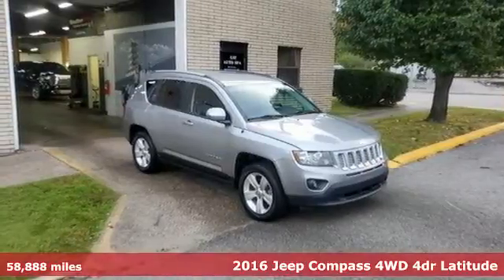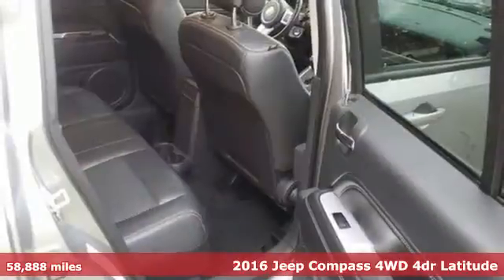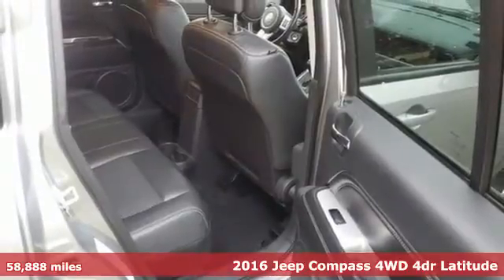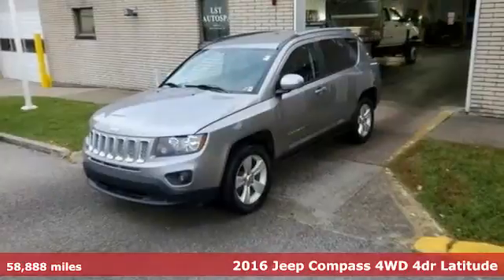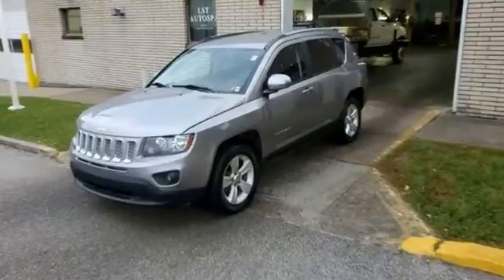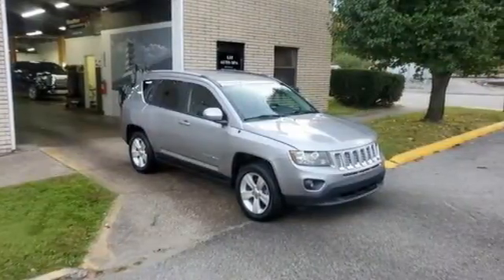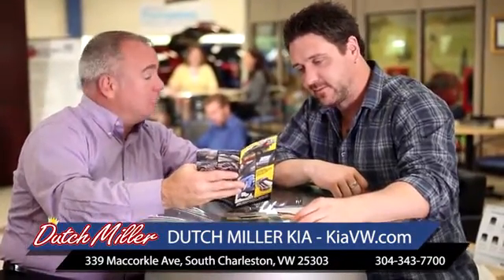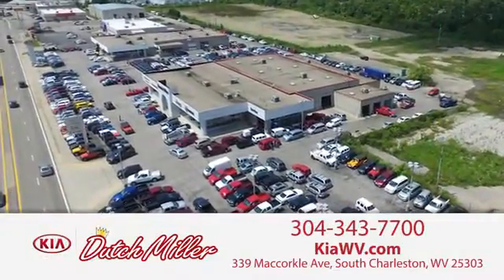Used 2016 Jeep Compass South Charleston WV Dunbar, WV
Year: 2016
Make: Jeep
Model: Compass
Trim: Latitude
Engine: 2.4 Cyl - 2.4 L
Transmission: Automatic
Color: Billet Silver Metallic Clearcoat
Interior: Dark Slate Gray
Mileage: 58888
Stock #: J3109B
VIN: 1C4NJDEB5GD685667
2016 Jeep Compass Latitude 4WD. 2.4L I4 DOHC 16V Dual VVT 6-Speed Automatic billet silver metallic clearcoatbrbrDutch Miller Family owned for 50+ years!!!br20/26 City/Highway MPGbrbrPlease don't hesitate to call and ask any and all question to our BDC Department.

Address:
339 Maccorkle Ave